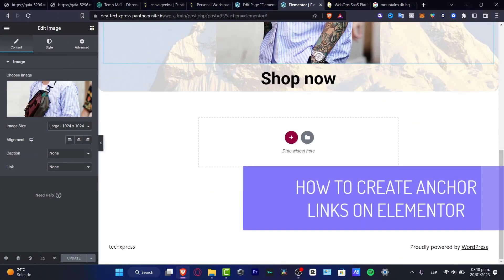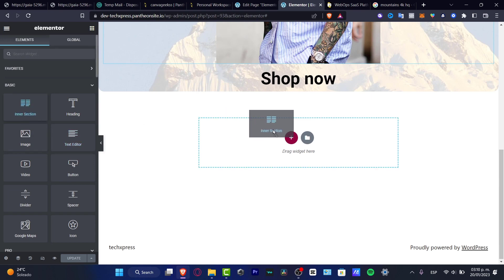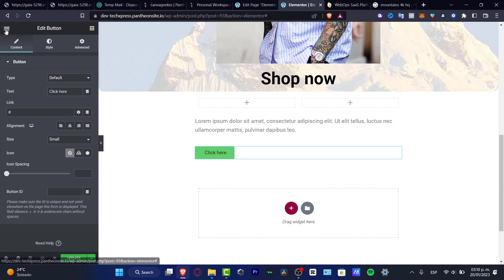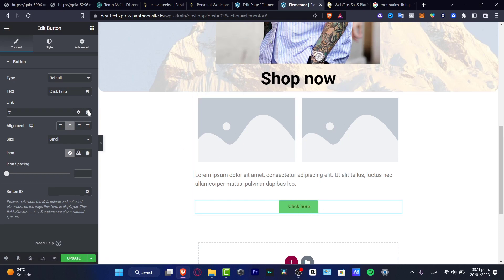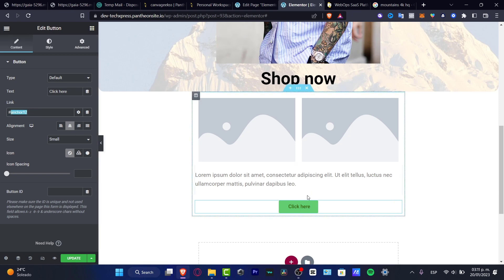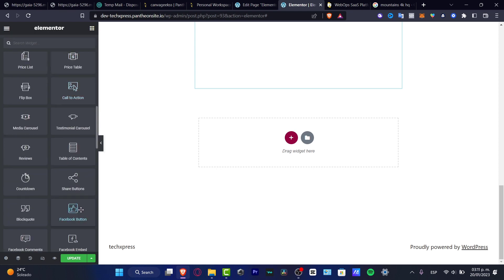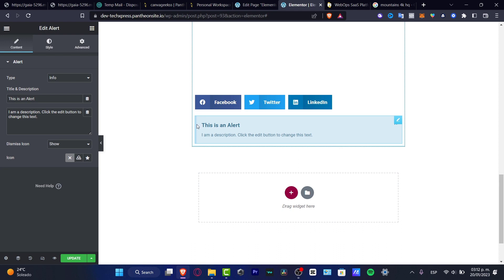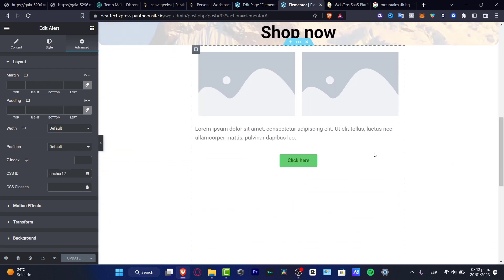How to Create Anchor Links on Elementor (2026) Step By Step Tutorial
Creating anchor links on Elementor is a useful feature for extending the navigability of a website. To create anchor links, start by adding an Elementor anchor or HTML anchor widget to the page. Then, use the anchor name to link to this anchor. To link to it, add a link in the Elementor menu and paste the anchor name with a hashtag in the URL field.

For example, if the anchor is named ‘contact’, the link to the anchor should be ‘contact’. To create the link, select the text or image you want to link to the anchor and click on the link icon in the Elementor menu. Enter the anchor name with a hashtag in the URL field and save. This will create an anchor link on Elementor, allowing users to easily access the target page. ‎